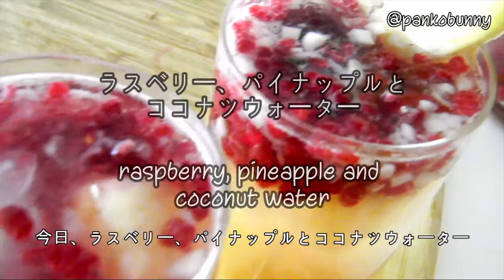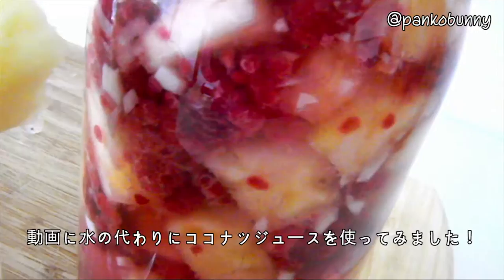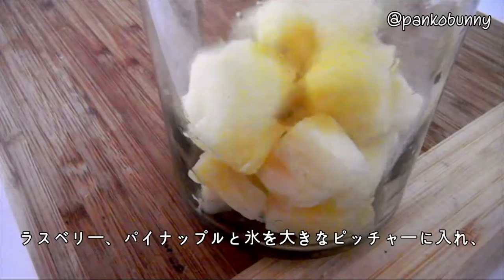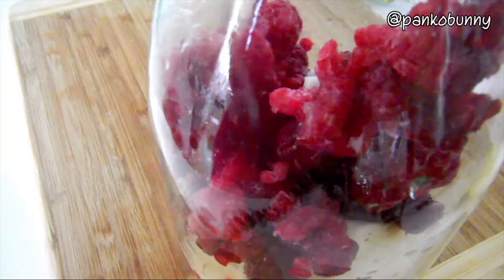Raspberry, Pineapple and Coconut Water | ラスベリー、パイナップルとココナツウォーター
↓↓RECIPE BELOW↓↓レシピは以下です↓↓
Here is the last recipe of Fruit Water Week! I wanted to put a bit of a spin on things, and used coconut water instead of regular water to add another dimension. I love coconut pulp, so I chose coconut water with pulp, but you're welcome to use whatever you like! I also used frozen raspberries to make the drink even colder (plus it's a little bit cheaper ❤), but fresh is totally fine as well!
フルーツウォーターウィークの最後の動画です！さらに美味しくなるために、水の代わりにココナツジュースを使ってみました。ココナツのパルプも大好きですので、パルプ入りココナツジュースを使用しましたが、皆さんはお好みのジュースをどうぞ❤さらに冷たくなるために（または冷凍のほうが安いから）、冷凍ラスベリーを使いましたが、なまでもOKです！

xx
Cayla

For you all who have read this far, here is a clue for next week’s video: mango, dessert

Song: More Than Fine 2